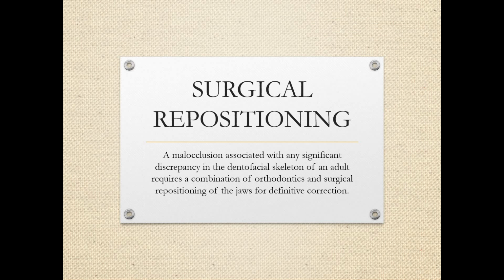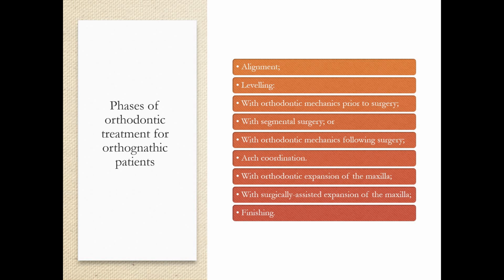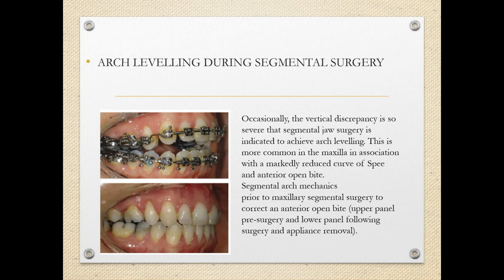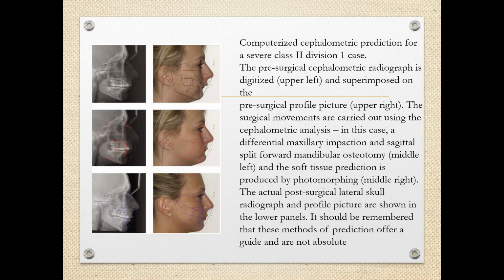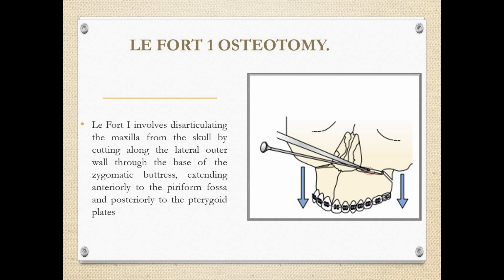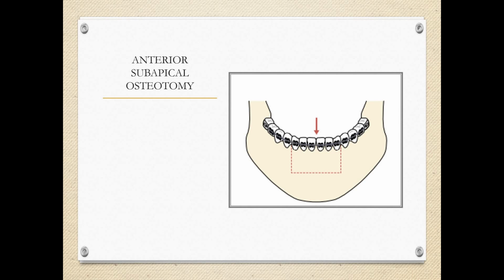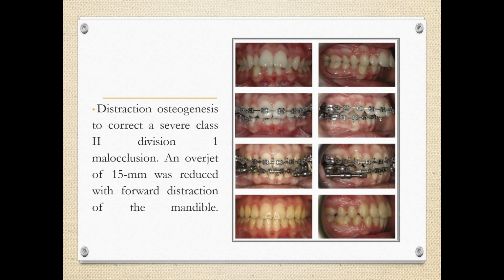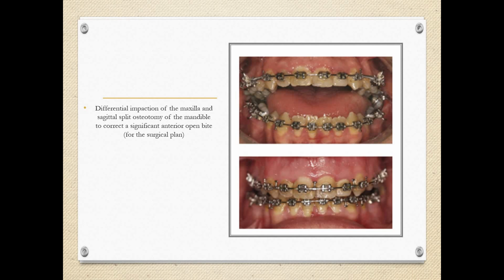5 kurs 5 leksiya Methods of treatment after the development of the jaw bones